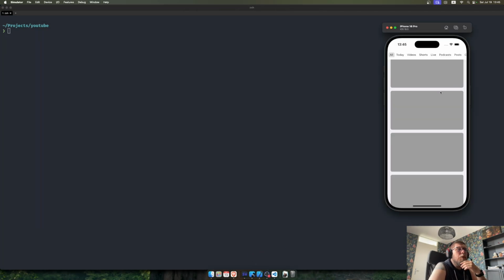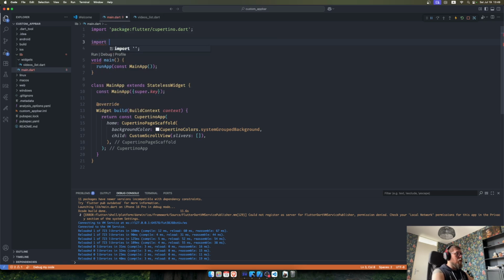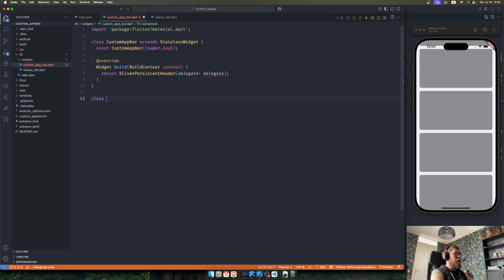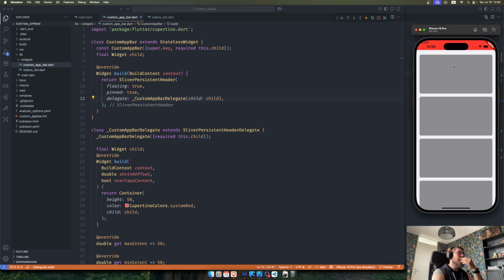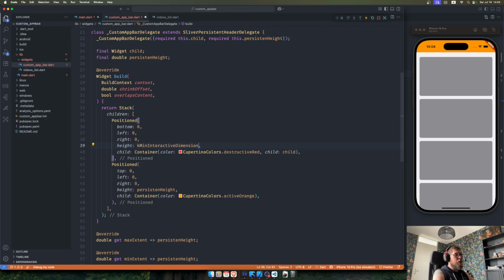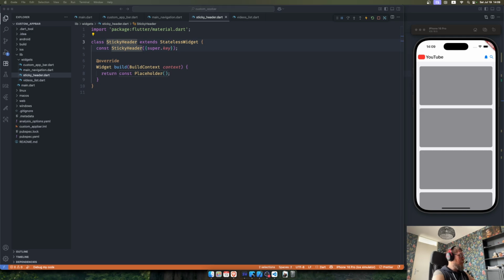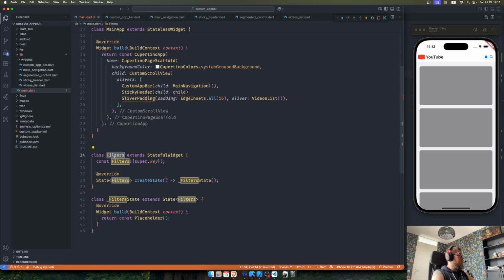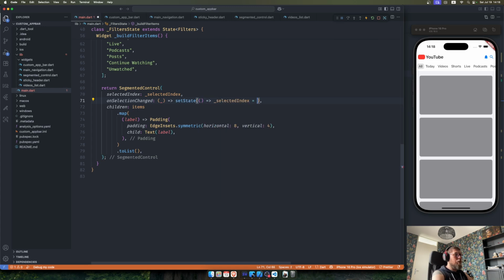Resizable ScrollView header | Flutter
In this video, I'll show you how to create a Resizable and Sticky Scroll Header  Using Flutter